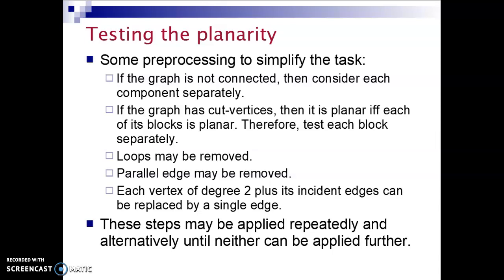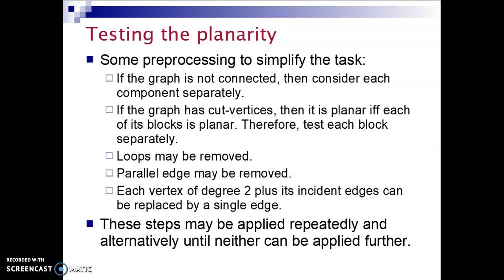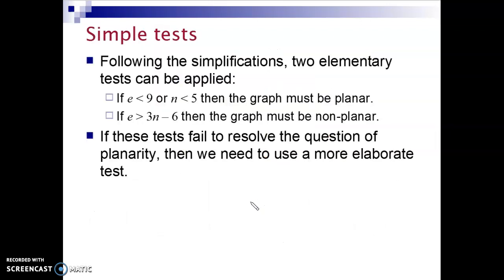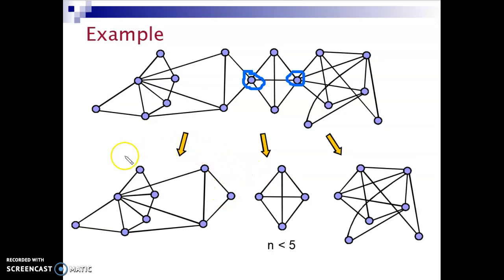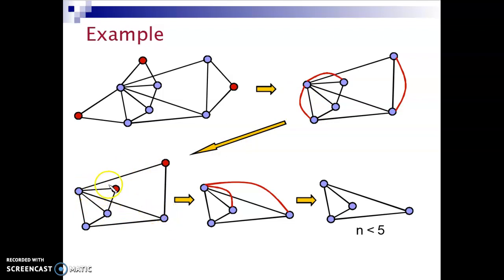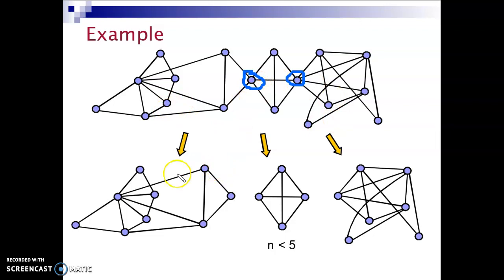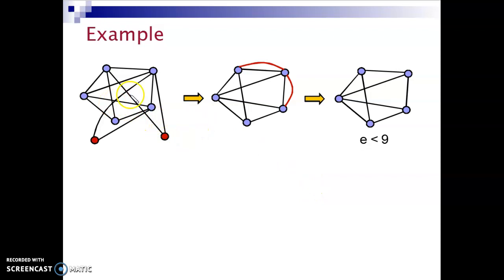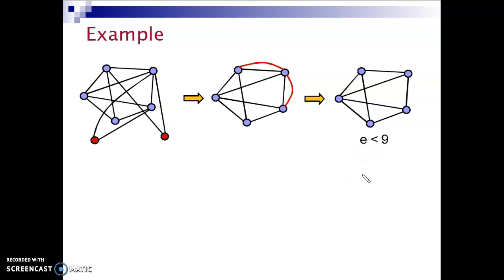Planar Graphs - Planarity Testing part 2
A simple example for planarity testing.